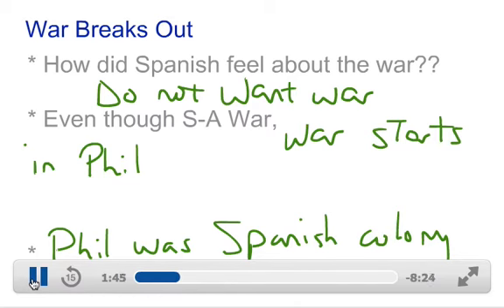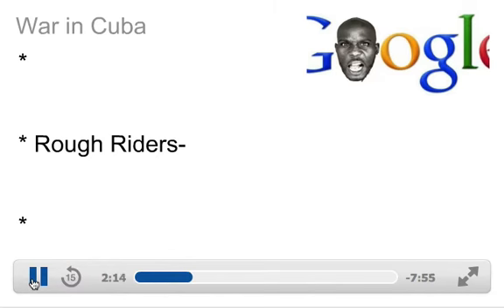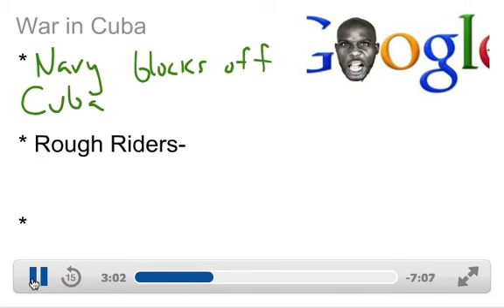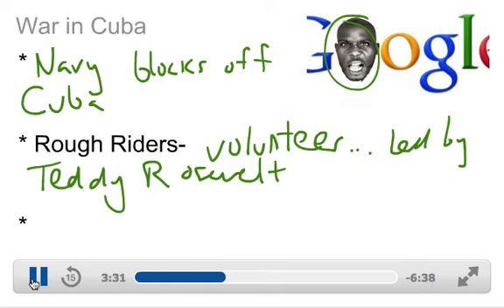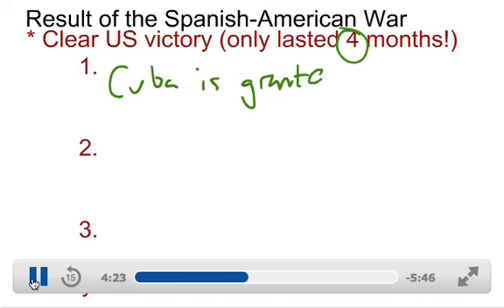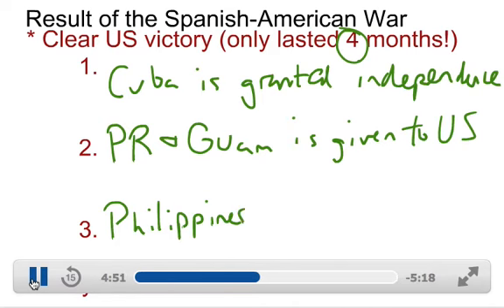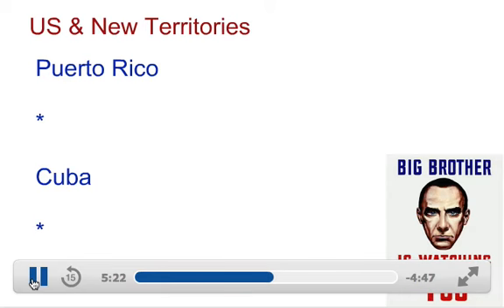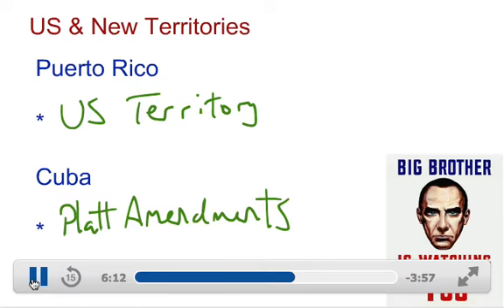The Spanish-American War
Honors US